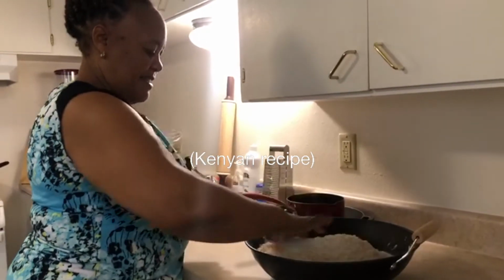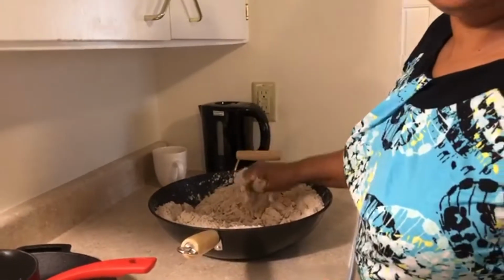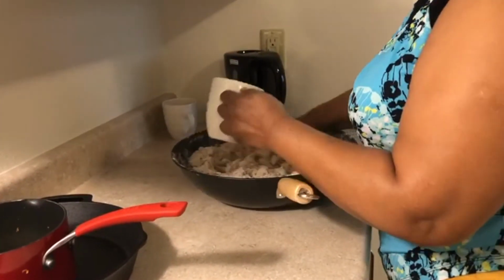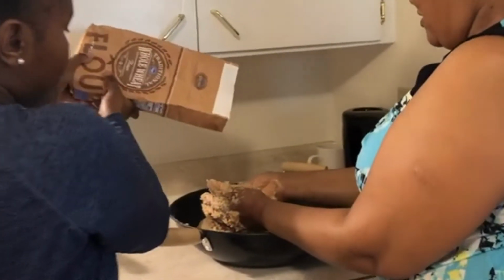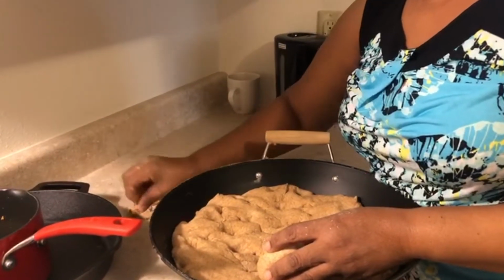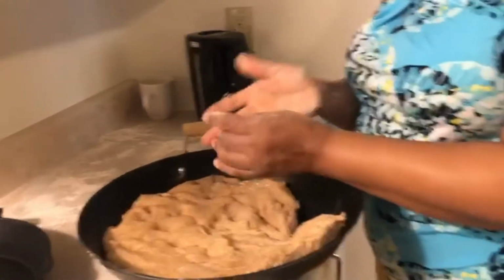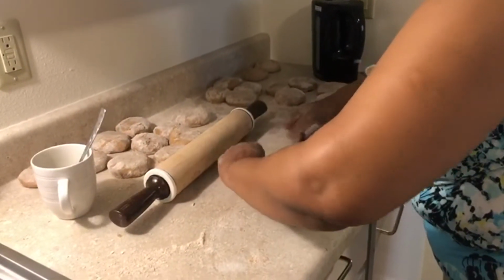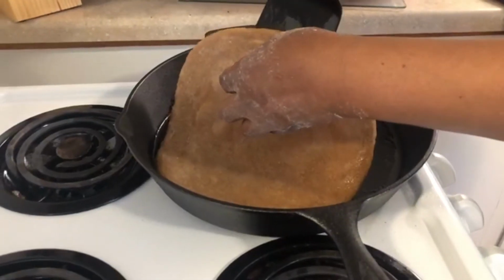My mom teaches us how to make kenyan Chapati kenyan recipe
How to make Kenyan Chapati // Chapati Recipe

4 cups of all-purpose flour or whole wheat flour
2-3 cups of water
Carrots (4 carrot sticks - grated)
Boil carrots & 2 cups of water until boiling then set aside
Mix flour, salt & sugar until all mixed together
Add water & carrot mixture to flour (you can also use other veggies like pumpkin puree mix here, or leave this step all together & use water only if desired)
Gradually add water to flour as you knead, then add 1/4-1/2 a cup of oil & keep kneading until the consistency isn't sticky anymore, but not too doughy.
Cut small sections of the prepared dough & make balls that you then set aside
Use a rolling pin to roll each ball flat into a thin circle
Use a small spoon to place a small amount of cooking oil onto flat thin circle & spread it all over
Fold the flat oiled dough into a line & then roll it into a spiral shape
Tuck in the end into the middle & set it aside
Repeat the above until all the balls are oiled & folded
Under medium heat, heat a small amount of oil in a cast-iron pan, or any heavy/thick non-stick pan
Then roll out each spiral into a flat circle again
Place the flat circle onto the hot pan for 3-5 minutes until golden brown, turn & let other side cook for same amount of time.
Place cooked chapati onto plate & cover
Repeat the process until all uncooked dough is cooked.
Enjoy your chapati with beef/chicken stew or simply as a breakfast food with tea or coffee.

I talk about making chapati in this video.

Where to find music (This link may generate the channel some commission if used)

Kwaheri!